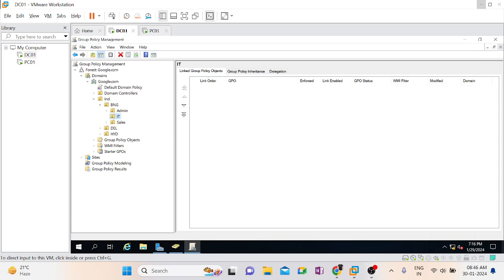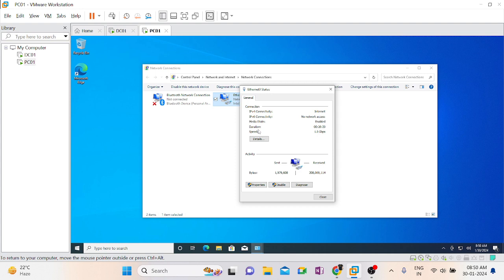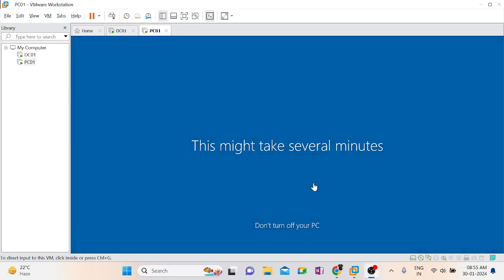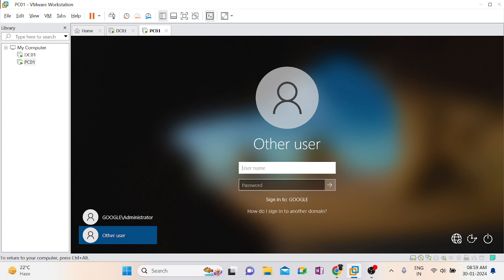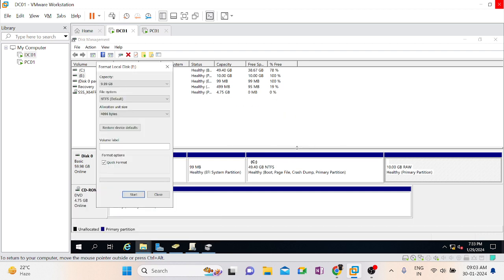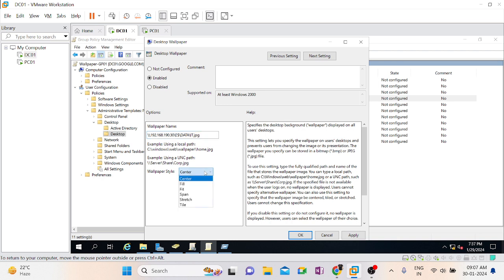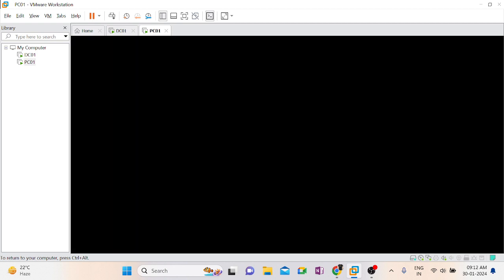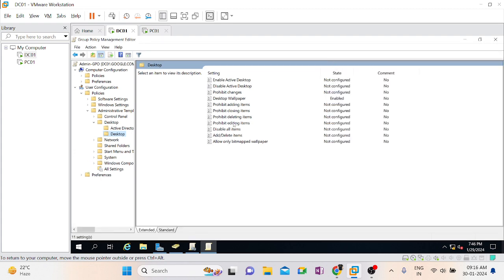Group policy Lab day01